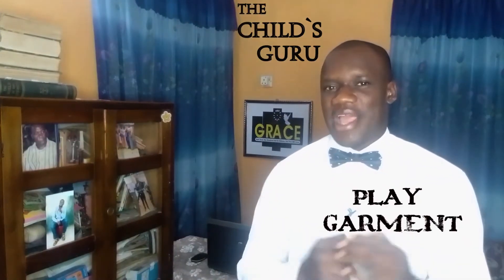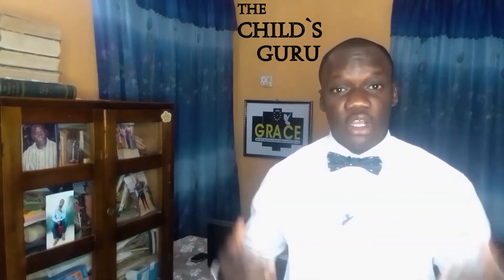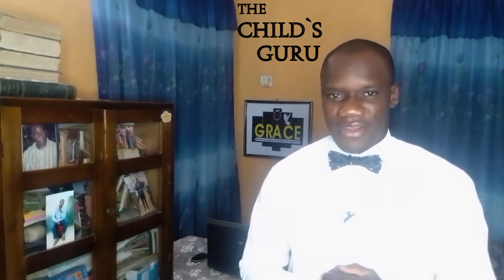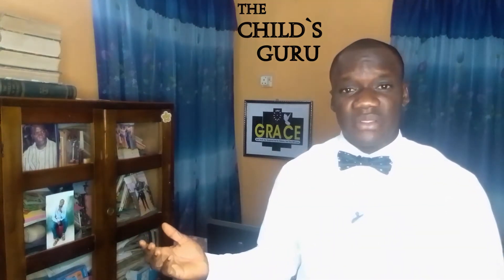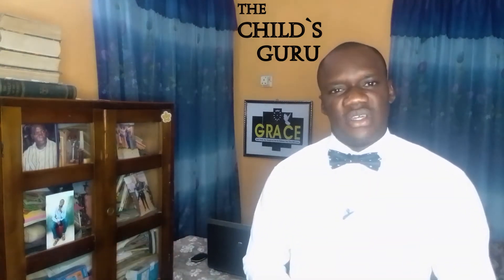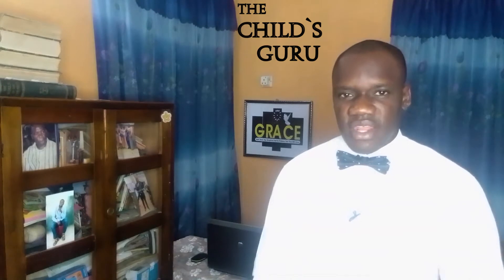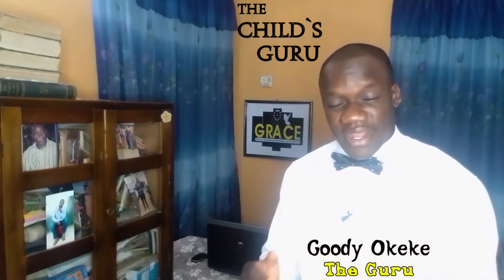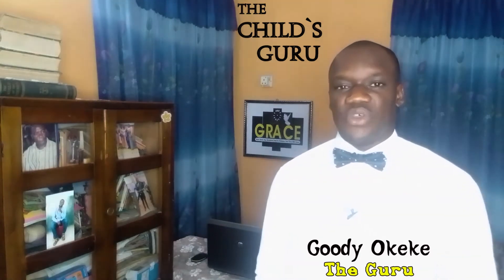child's play garment. trending child's moment.